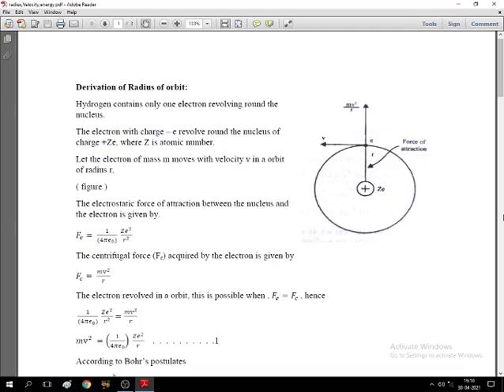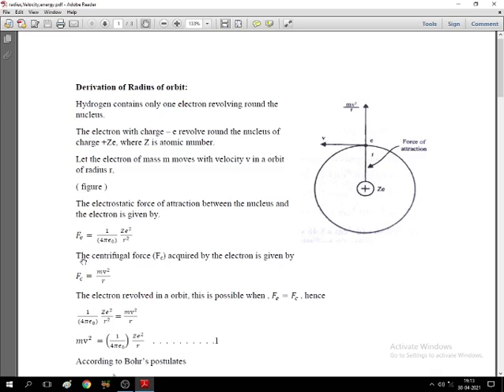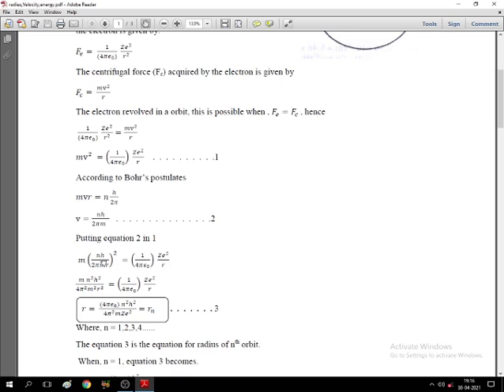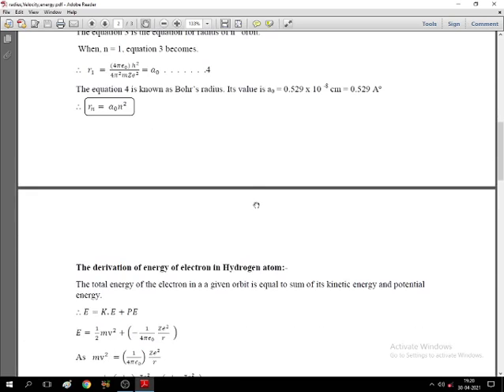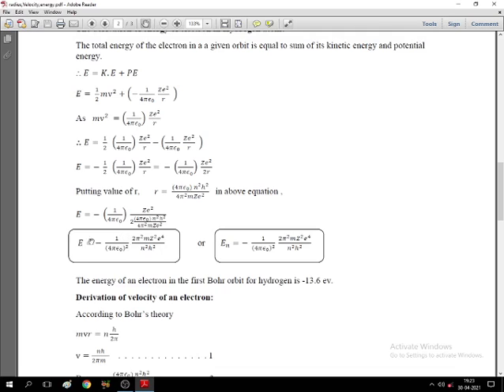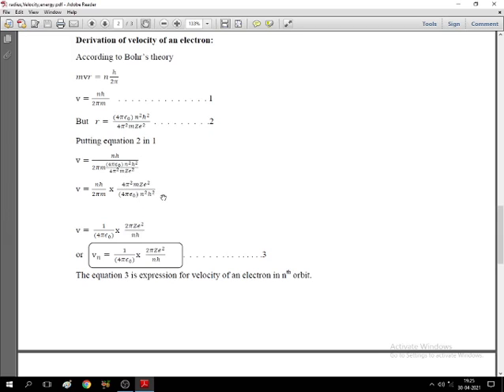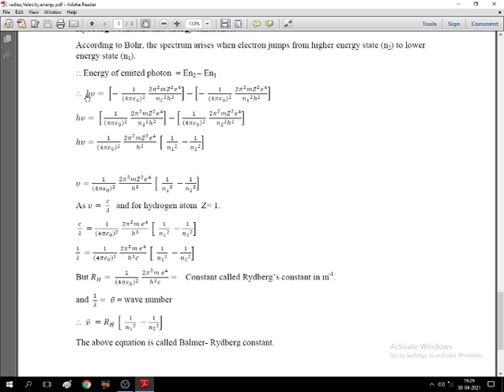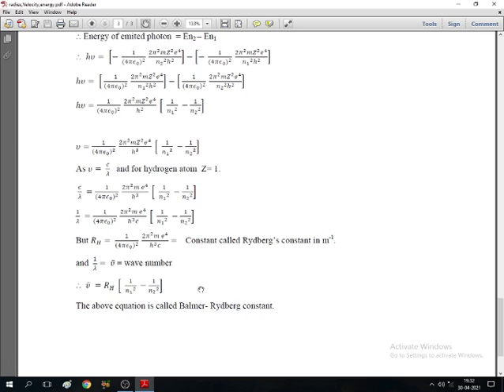Derivation of equation for Radius, Energy, Velocity, Energy difference and Rh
Derivation of expression of radius of orbit, Derivation of  equation of energy of elctron, Derivation of  equation of velocity of elctron, Rydberg constant, Energy difference in term of wave number.